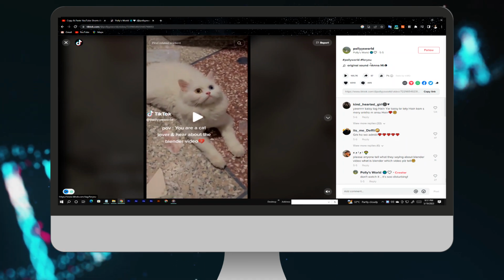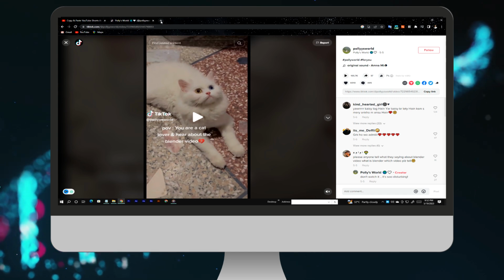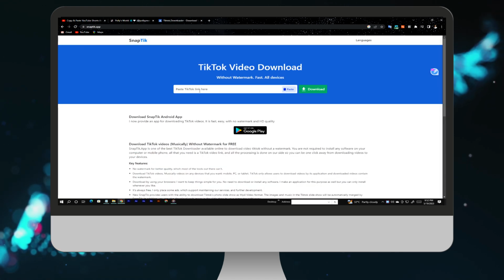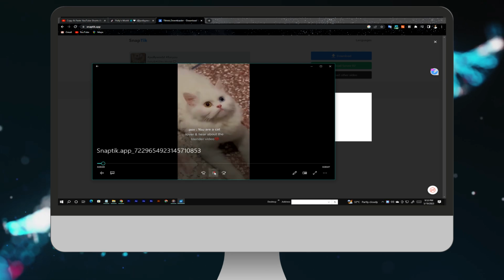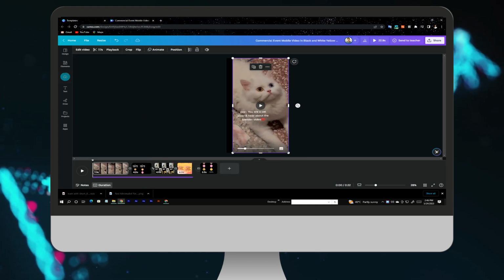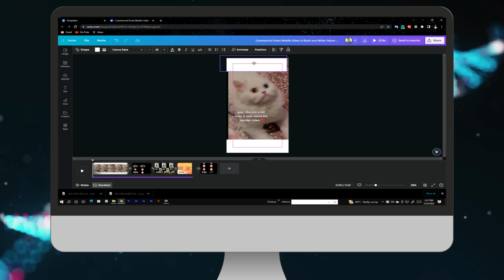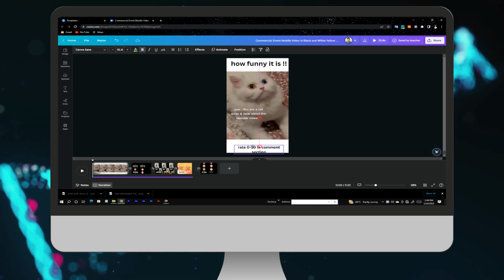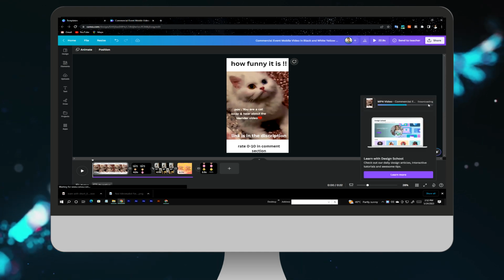Why Are You Not Making Money | Make Money Online 2023 | Smart Money tactics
In this video, we're going to show you how you can make money online in the year 2023! We'll show you how to build a website and start earning money from the moment you make your first sale!

Don't wait, start earning money today with this easy guide to making money online. This short video will show you everything you need to know to start making money online in the year 2023!

In this video, I'm going to show you how to make money online in 2023. With the right strategies, you can start building a passive income stream that will support you through any difficult times.

If you're looking for a way to make money online, then this video is for you! I'll cover everything you need to know to start earning money online today. From setting up your online business to finding the right niche, this video will teach you everything you need to start earning money today!

Are you looking for ways to make money online? If so, you've come to the right place! In this video, we'll show you how to make money online with short form content.

There are a lot of ways to make money online, and this video is just a snapshot of some of the methods that are available.

So if you're looking for ways to make money online, be sure to watch this video. We'll show you how to make money online with short form content, and we'll give you some tips on how to create content that is both

Make Money with Shorts (without video) / How to Generate Passive Income from home / Shorts Income
How To Make Money With YouTube Shorts As a Beginner 2023
This Viral YouTube Shorts Trick will EXPLODE your Channel
Laziest Way to Make Money Online For Beginners